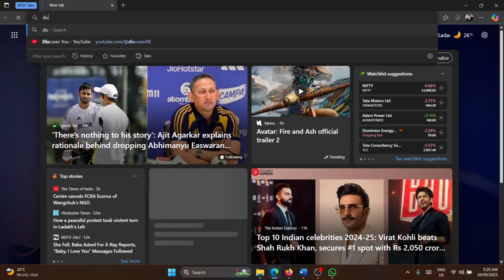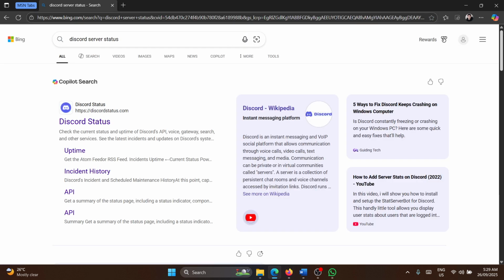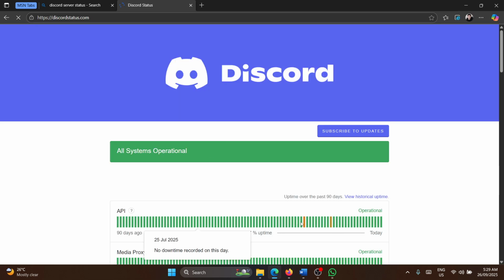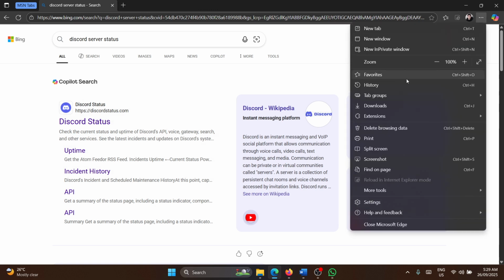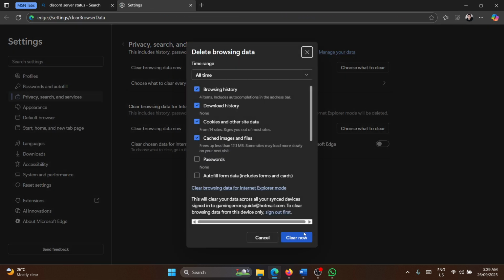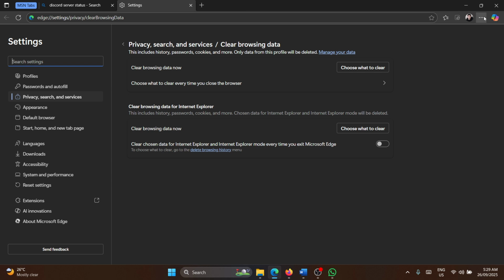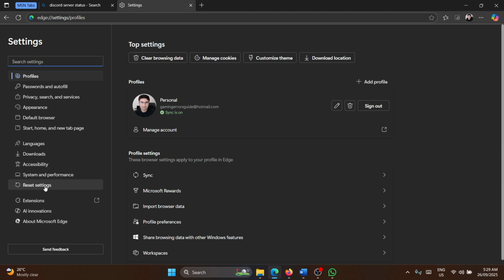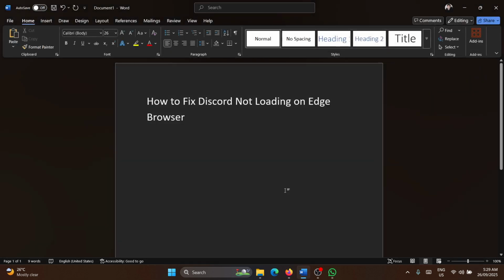How to Fix Discord Not Loading on Edge Browser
Video Title : How to Fix Discord Not Loading on Edge Browser

If you wish to Fix Discord Not Loading on Edge Browser then please watch this video.